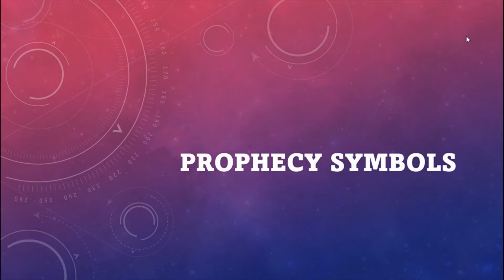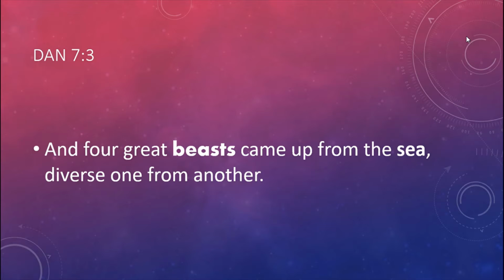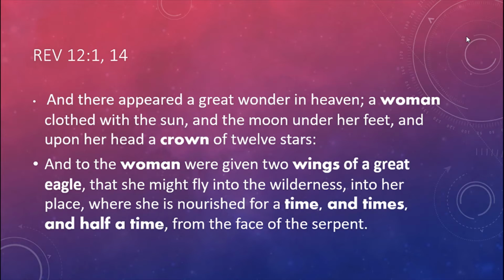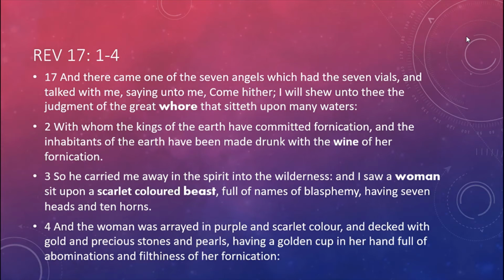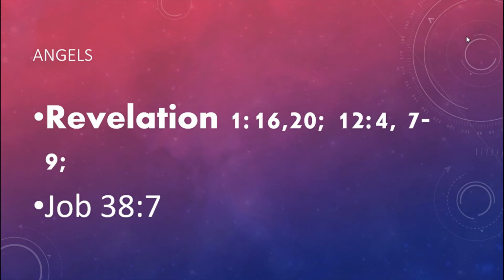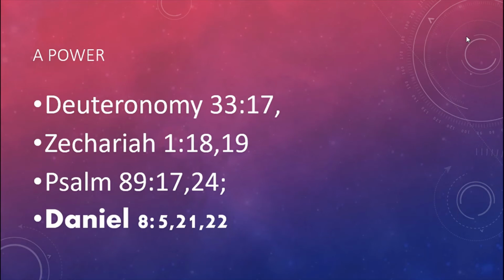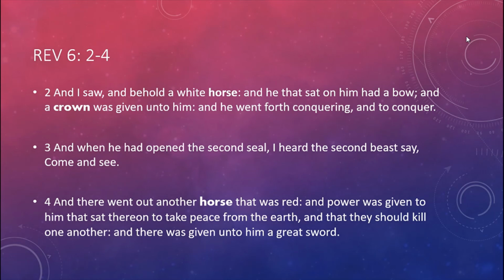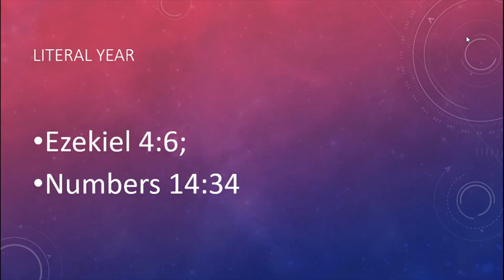PROPHECY SIMPLIFIED (1): PROPHECY SYMBOLS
Common basic symbols used in prophetic books of the bible